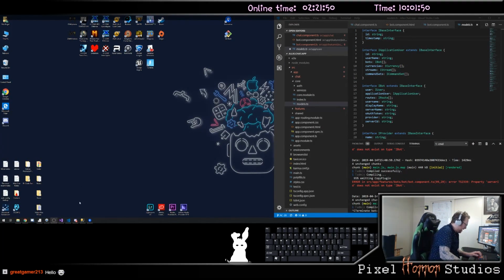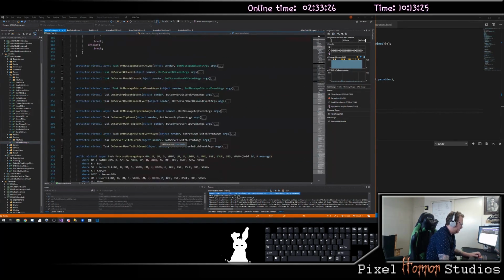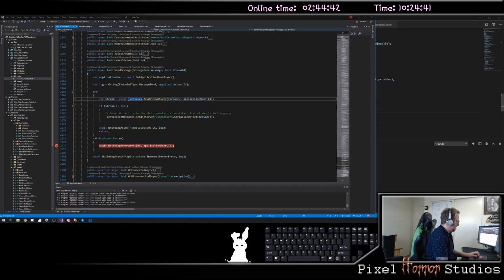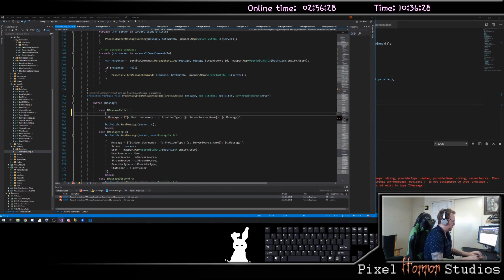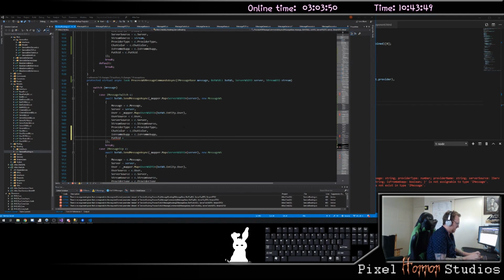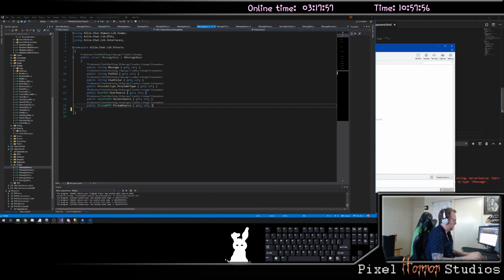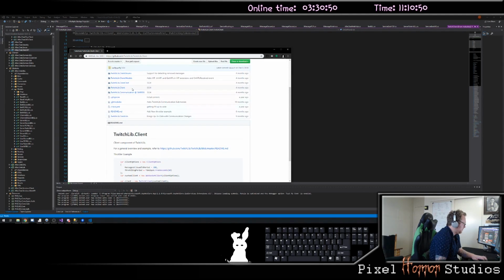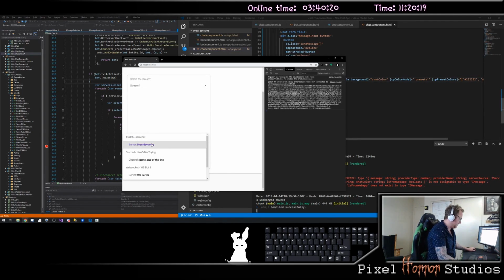Day 15 - 2 - Implementing Color Picker